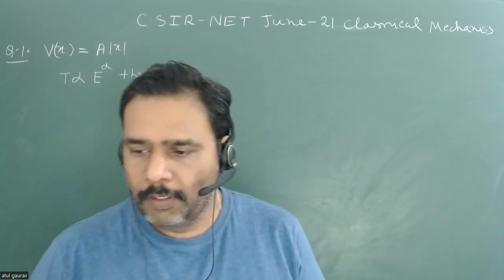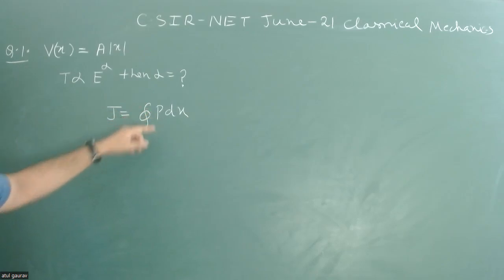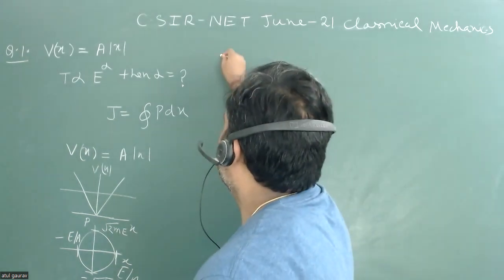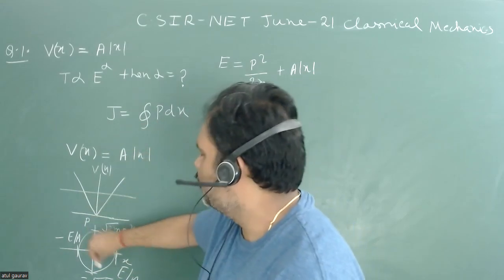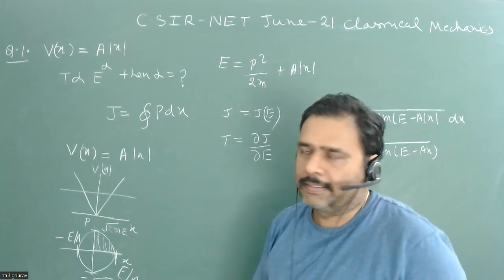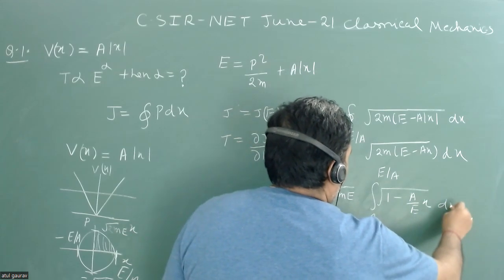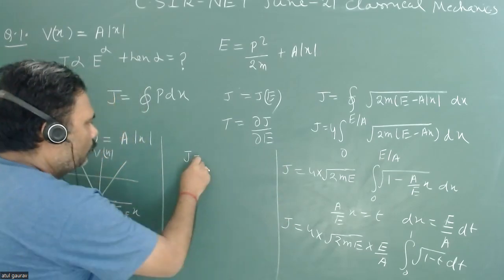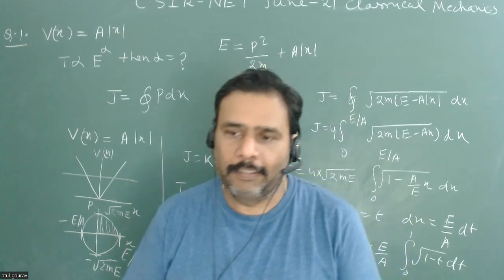𝐐𝟏 𝐏𝐀𝐑𝐓 𝐁 | 𝐂𝐒𝐈𝐑-𝐍𝐄𝐓 𝐉𝐮𝐧𝐞 𝟐𝟎𝟐𝟏 | 𝐂𝐥𝐚𝐬𝐬𝐢𝐜𝐚𝐥 𝐌𝐞𝐜𝐡𝐚𝐧𝐢𝐜𝐬 | 𝐀𝐜𝐭𝐢𝐨𝐧 𝐀𝐧𝐠𝐥𝐞 | 𝐀𝐭𝐮𝐥 𝐆𝐚𝐮𝐫𝐚𝐯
Welcome to our exclusive video where we unravel the secrets of Classical Mechanics and provide a comprehensive solution for the CSIR NET Physics June 2021 exam. 📚🔍 Join us as we dive deep into this fascinating topic, breaking it down into easy-to-understand visual explanations and step-by-step problem-solving techniques. Enhance your exam preparation and gain the confidence to conquer Classical Mechanics! 🔔🎥💡